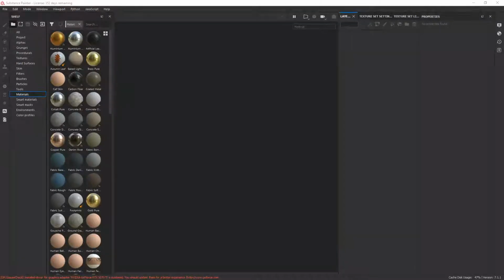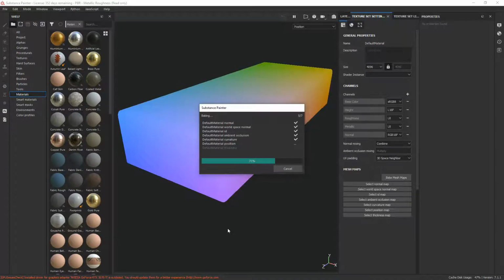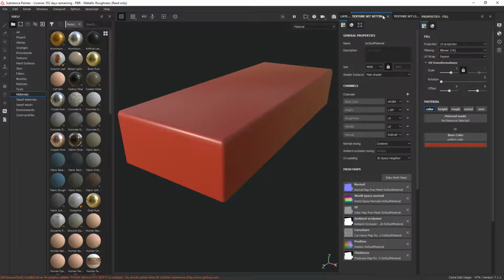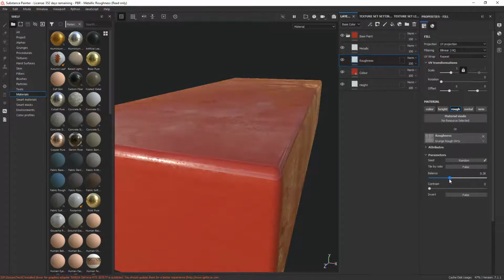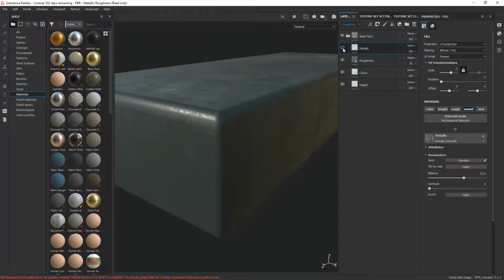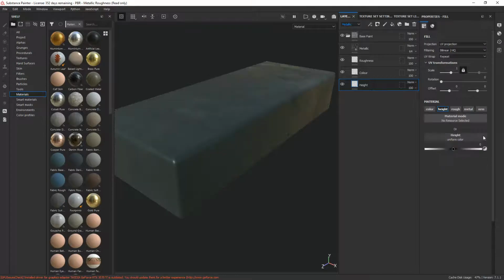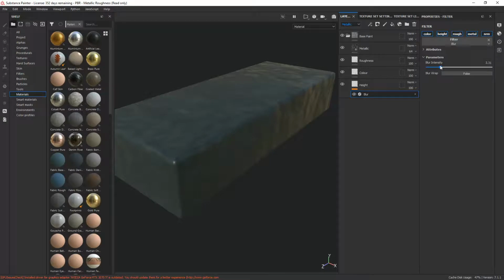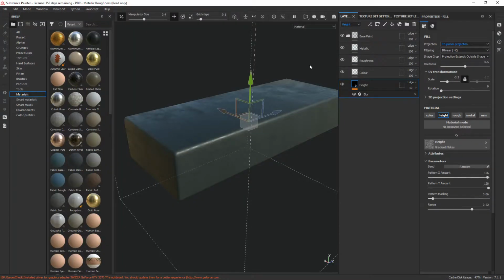02. Creating a Base Material in Substance Painter